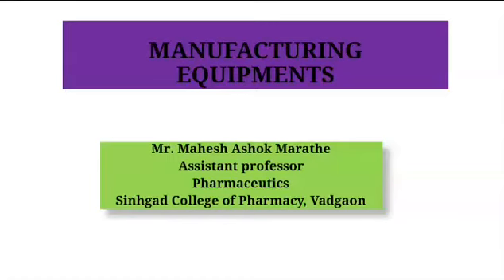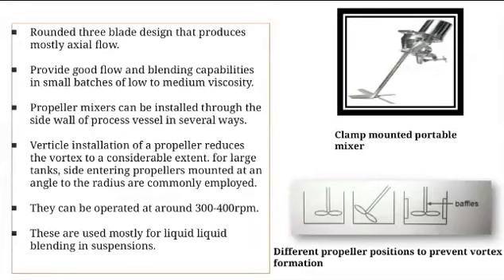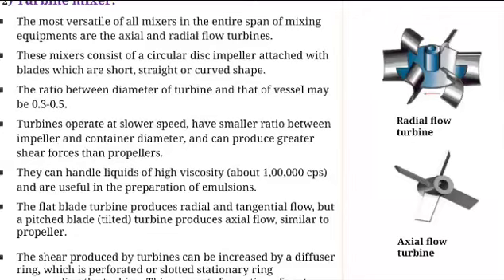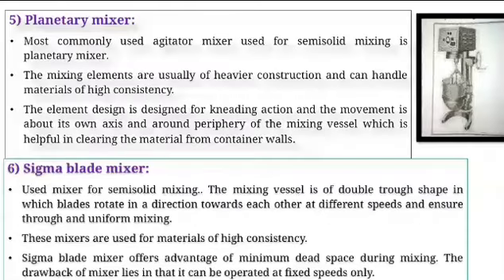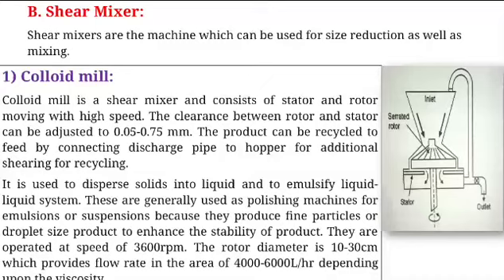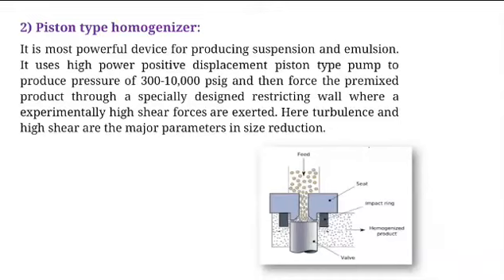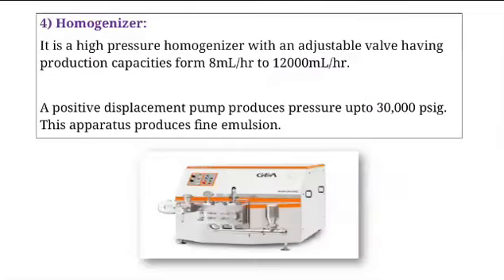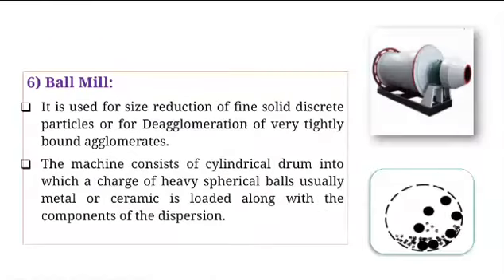Manufacturing Equipments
IP-II